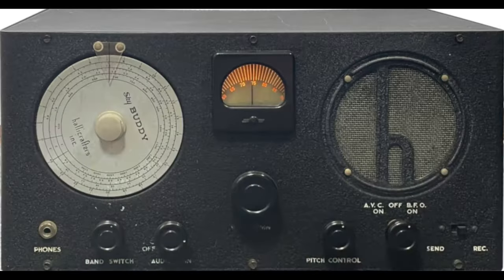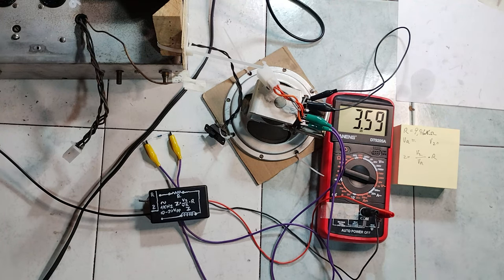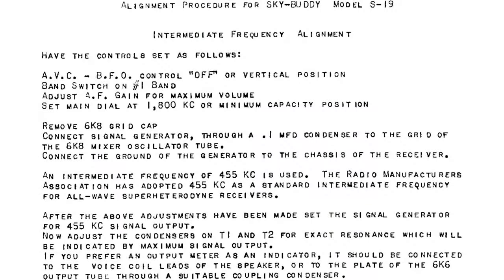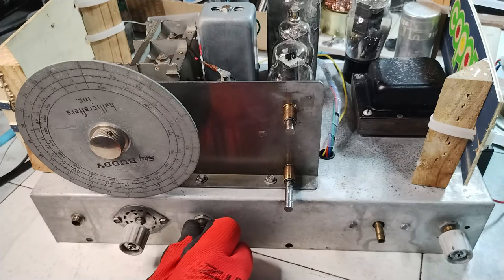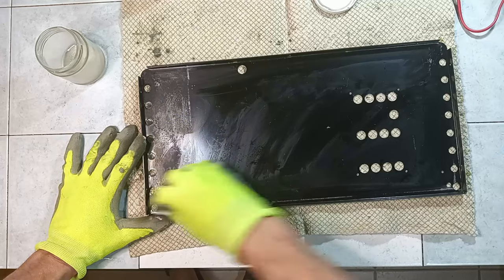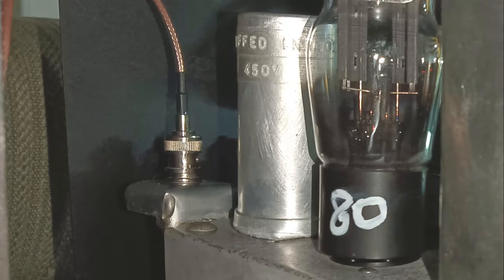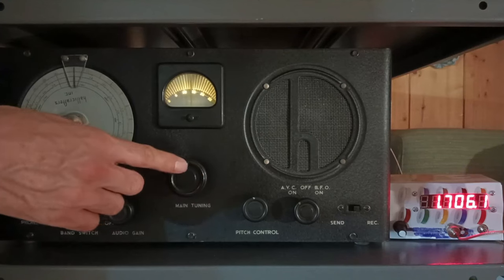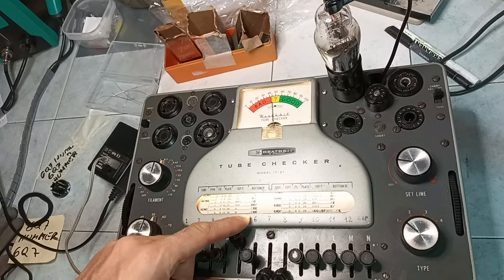DG’s Practical Notes, R#20 Hallicrafters Sky Buddy S19, first run, 1938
(0:00:00) Front cover
(0:00:10) ⚠ Warning
(0:00:20) Table of contents
(0:00:40) Introduction
(0:02:22) Extracting the chassis
(0:06:30) Initial electrical condition
(0:07:04) Removing the variable capacitor gears
(0:08:05) Cleaning the chassis
(0:09:01) Wobbly variable capacitor
(0:09:59) Testing AC voltages
(0:10:29) Restuffing the capacitor can
(0:13:38) Halogen light bulb in series with the B+ line
(0:15:35) Spade connectors for the speaker
(0:16:29) Output impedance
(0:18:29) Internal oscillation in the audio section
(0:19:37) Early testing
(0:22:26) Getting back the tuning shaft
(0:22:59) A «new», second I.F. transformer
(0:28:51) First I.F. transformer
(0:35:32) I.F. alignment
(0:37:35) Cleaning and installing the tuning mechanism
(0:42:42) Cleaning the dial
(0:44:22) R.F. alignment
(0:49:18) Verify oscillator frequency
(0:51:11) More testing
(0:58:55) BFO alignment
(1:01:03) Schematics, mysteries and adaptations
(1:04:36) Cabinet
(1:07:57) Putting the radio back together
(1:15:55) The external disk dial cannot be accurate
(1:17:23) The top panel
(1:18:34) Installing the knobs
(1:19:34) Final test? Not yet.
(1:20:38) Loudspeaker troubles
(1:22:22) External frequency counter
(1:25:44) Back on the workbench
(1:27:25) Casualty list, final look inside and final notes
(1:28:25) Reveal
(1:50:44) Hum again
(1:52:31) Appendix: removing and installing a new tube base
(1:57:39) Back cover